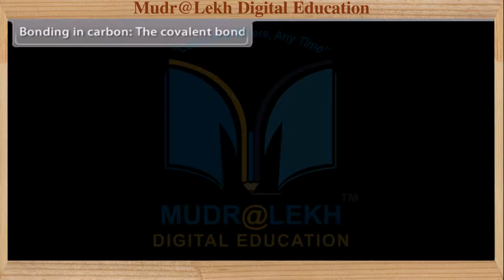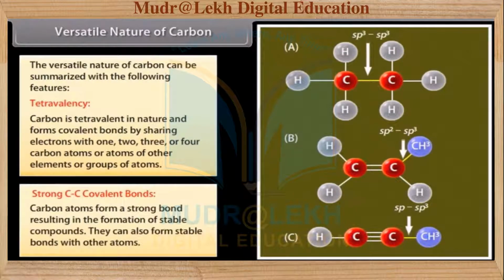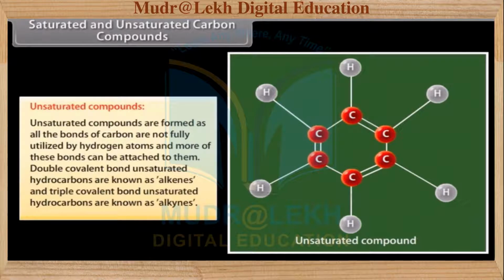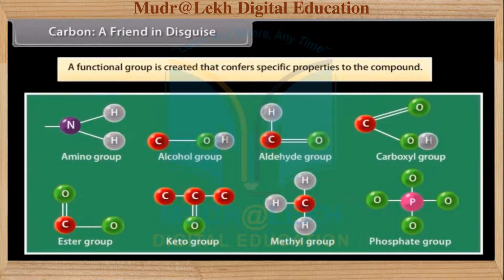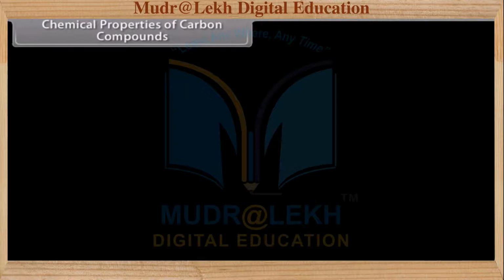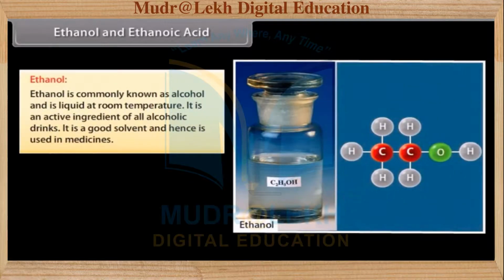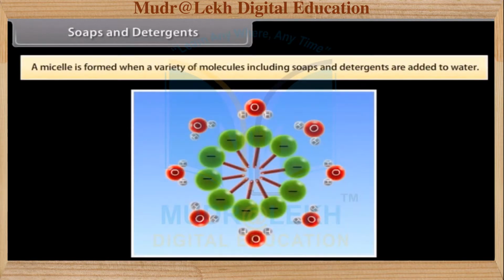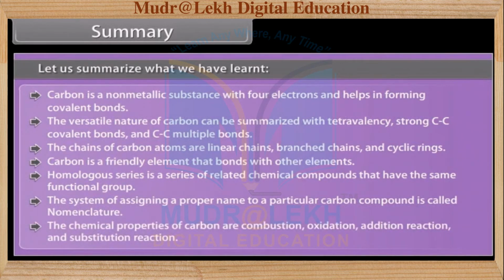CBSE | NCERT | Class 10 Science Ch 4 | Carbon and its Compounds (Chemistry) | Std 10 Science Chap 4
Content this video:
1. CBSE | NCERT | Class 10 Science Ch 4 Carbon and its Compounds (Chemistry)
2. Std 10 Science Chap 4

1. અનુભવી નિષ્ણાંત શિક્ષક દ્વારા તૈયાર કરેલ.
2. એકદમ સરળ ભાષામાં સમજુતી.
3. અનીમેશન સાથે રજૂઆત..
4. ટોપિકને અનુરૂપ વિડીઓ ક્લીપના ઉદાહરણો.

Follow us in  Play store :
09-10 Madhyamik Guru App